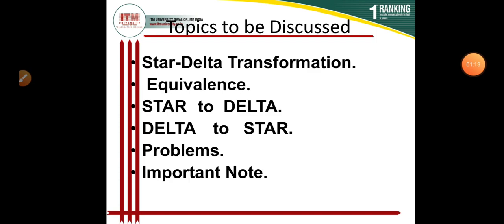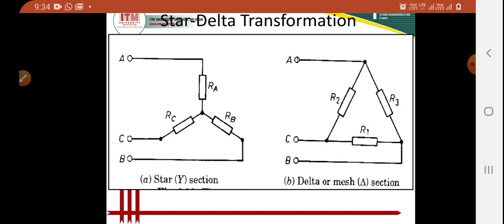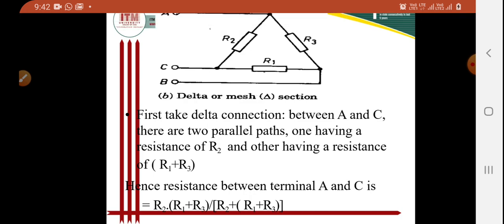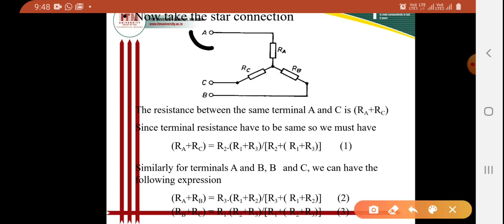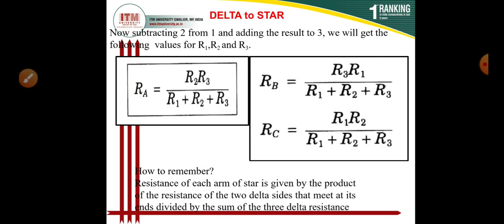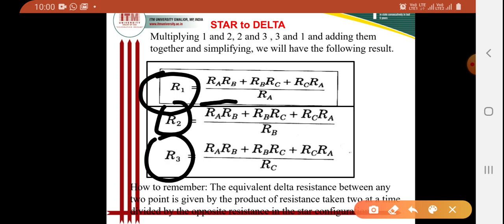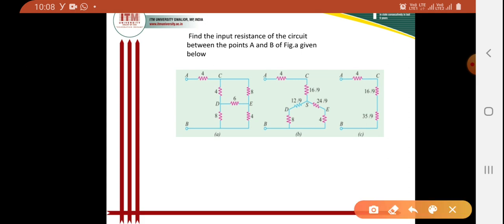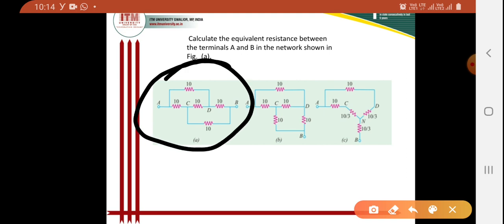Star delta transformation